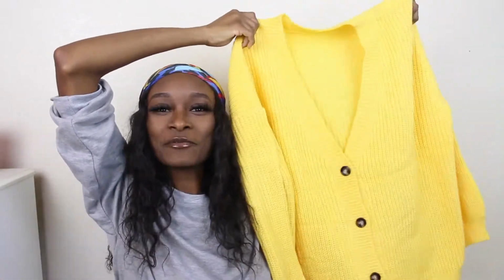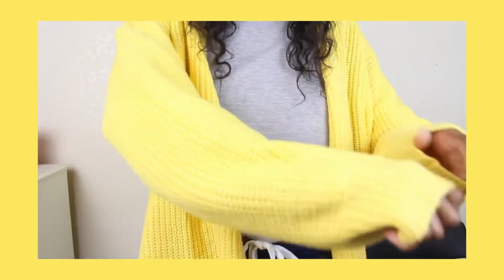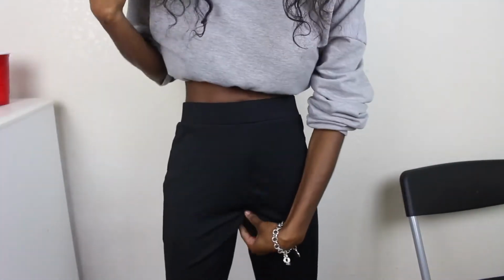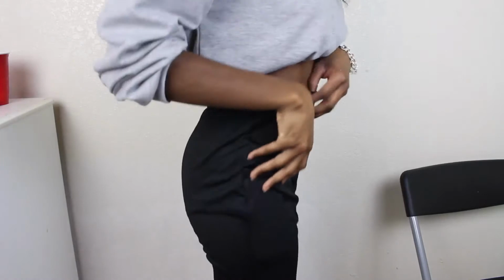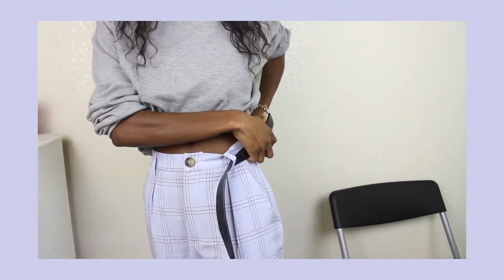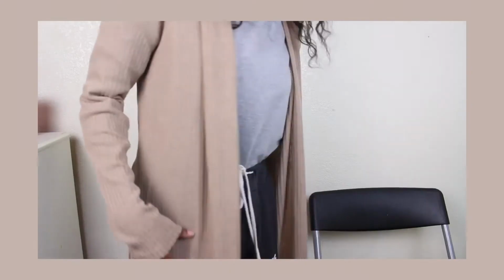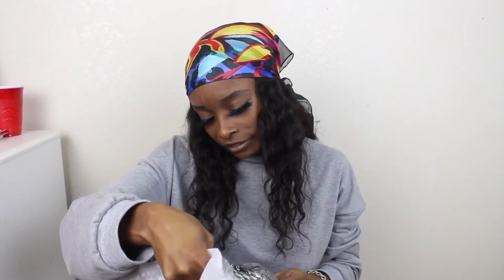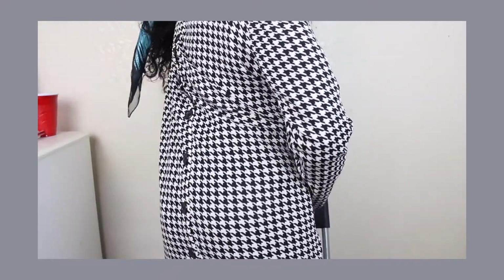FALL / WINETR ESSENTIALS YOU NEED IN YOUR CLOSET | BlushMark Haul 2020 Part 2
These are some FALL / WINETR ESSENTIALS YOU NEED IN YOUR CLOSET from BlushMark. This clothing Haul 2020 is a Part 2 to the 1st clothing haul fall essentials for your closet blushmark clothing haul 2020. If you love these pieces please feel free to let me know if you would like more clothing hauls or styling videos!

Leave a comment telling me
- What video you'd like to see next

🦋 SOCIAL BUTTERFLIES 🦋

God Bless 🧡